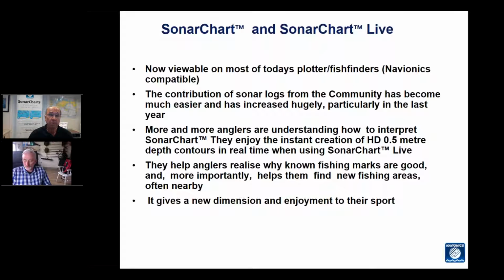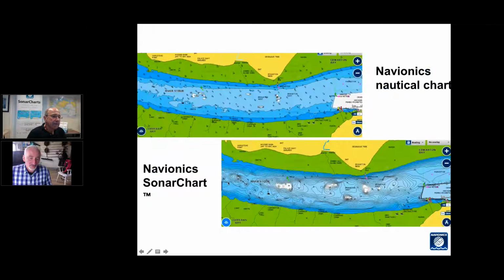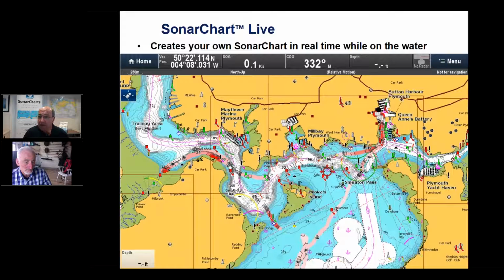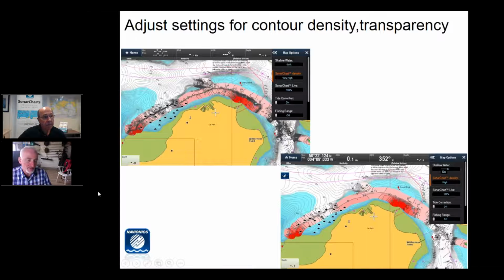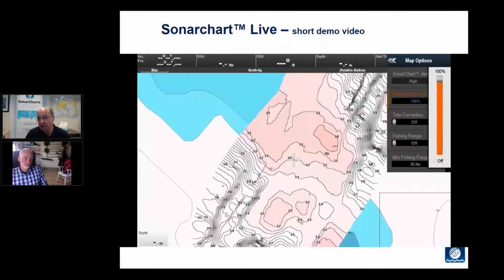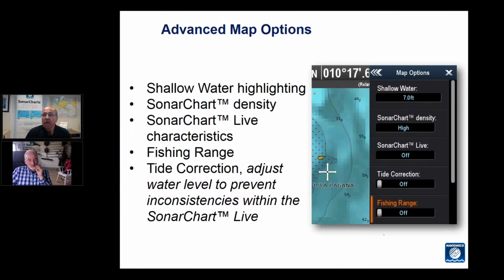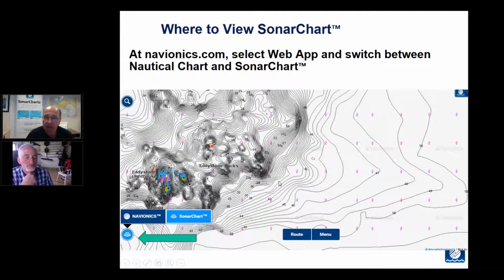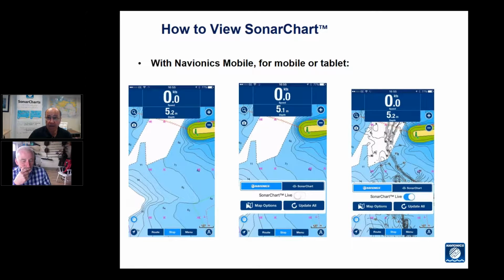Webinar: Using the latest mapping technology to improve your fishing!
Lance Godefroy of Navionics and Tim Macpherson of Saltwater Boat Angling magazine: how to fish smarter with SonarChart™ and SonarChart™ Live, the 0.5 m HD bathymetry maps that display in real-time while navigating.